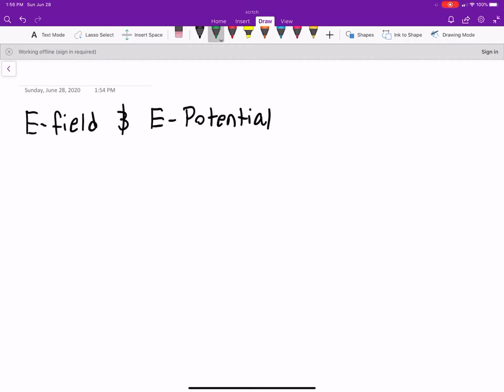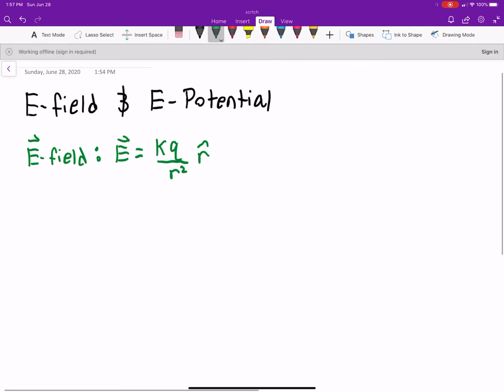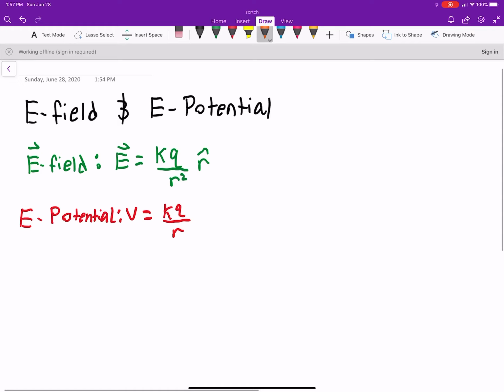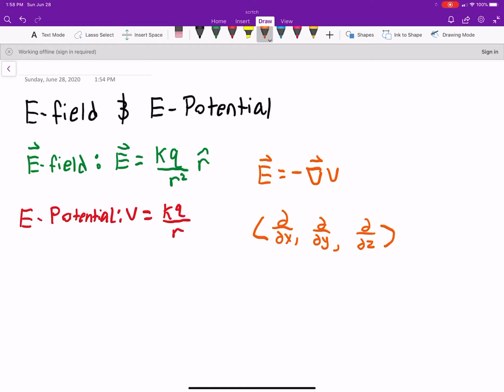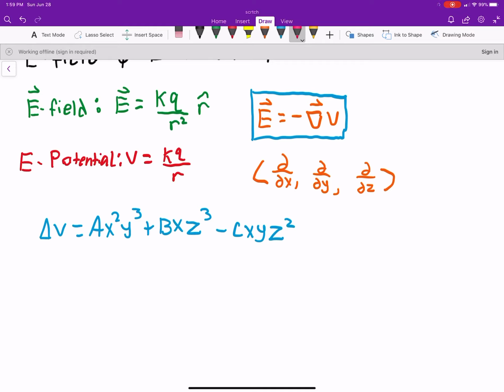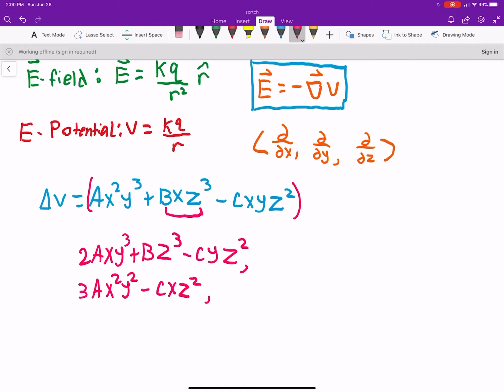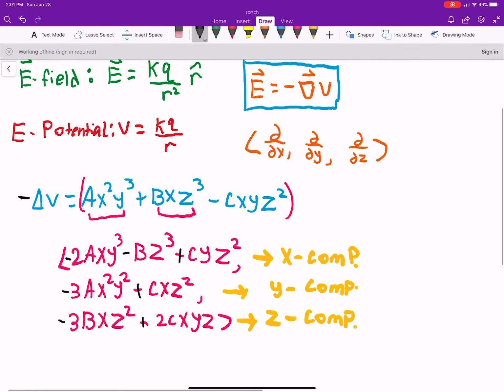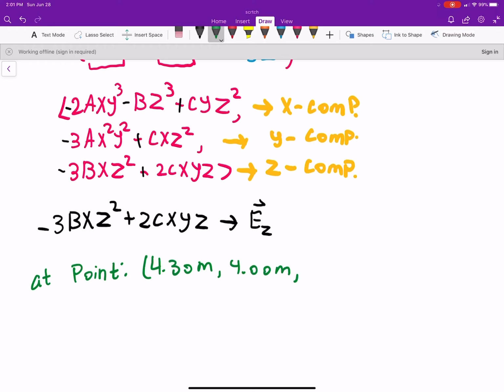Physics 2: E-field And Electric Potential